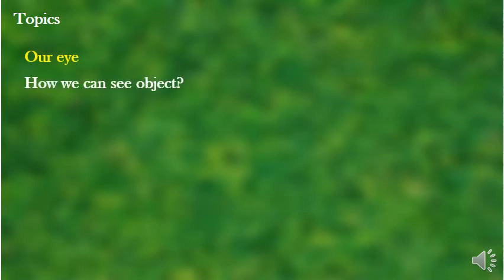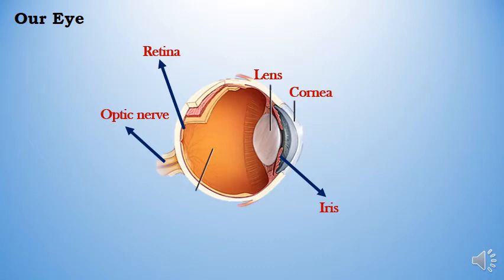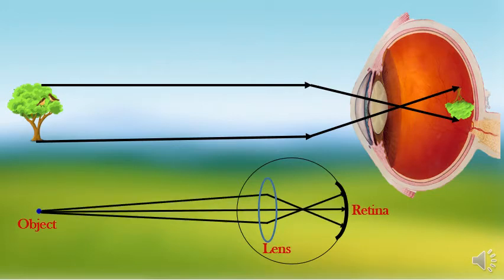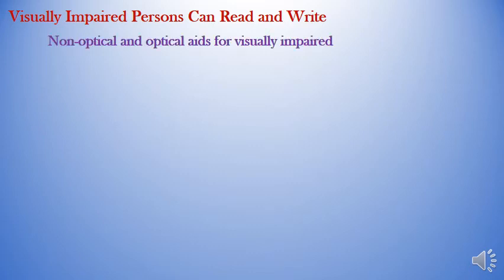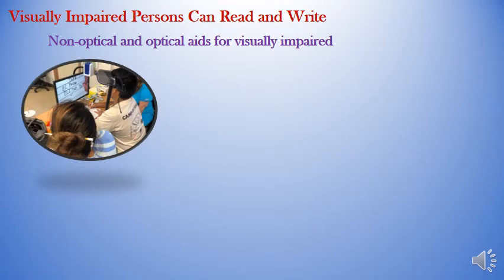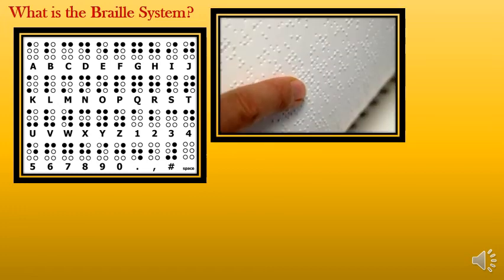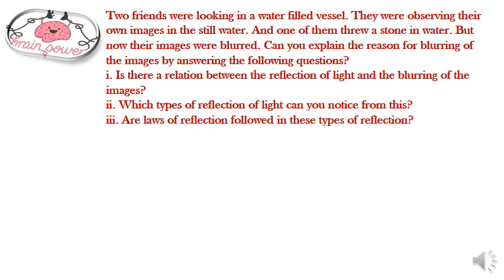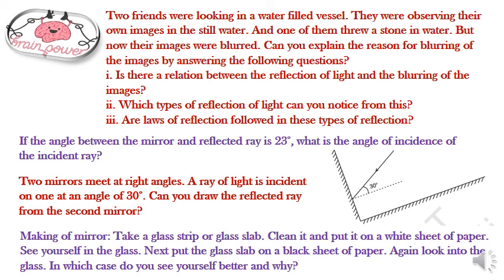Standard 8: Lesson 16: Reflection of light: Part 2 of 2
Students will get the information about Our eye, How we can see objects, cells in eyes, shapes of eyes, blind spot, care of eyes, Visually Impaired Persons Can Read and Write, What is the Braille System?